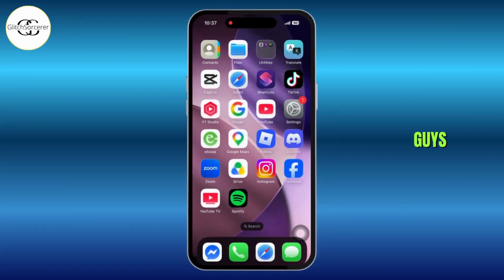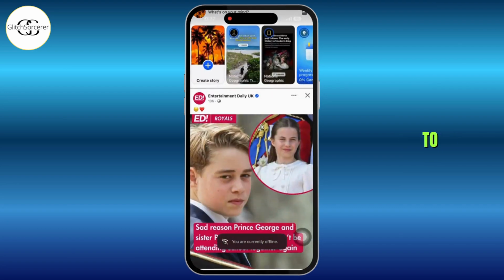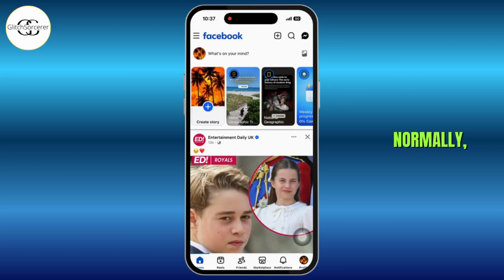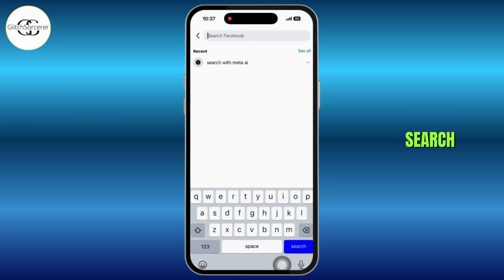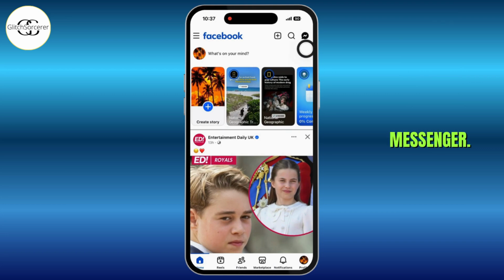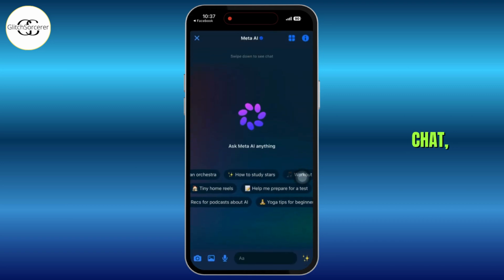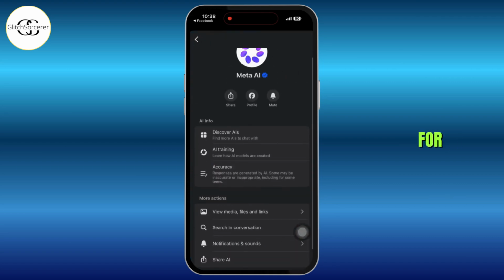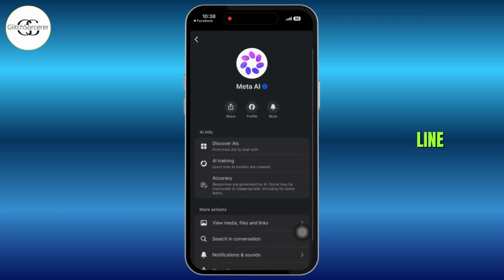How to Turn On FACEBOOK AI MODE SEARCH (META UPDATE 2026 Guide)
In this video, you will learn how to turn on FACEBOOK AI MODE SEARCH after the latest META UPDATE 2026 using a simple step-by-step method. This guide is made for users who want to unlock the new AI search features on Facebook, improve search results, and understand how Meta AI integration works on updated apps.

First, you will learn how to check if FACEBOOK AI MODE SEARCH is available on your device. Then we move into updating your Facebook app to the latest META UPDATE version. After that, you will see how to enable AI search settings inside the app and activate the feature. Finally, we test the FACEBOOK AI MODE SEARCH to confirm it is working properly after the update.

By the end, you’ll know exactly how to turn on FACEBOOK AI MODE SEARCH in just a few steps.

Timestamps:
0:00 – Introduction & What is FACEBOOK AI MODE SEARCH
0:08 – Step 1: Check Facebook App Compatibility
0:20 – Step 2: Update App to Latest META UPDATE 2026
0:35 – Step 3: Find AI Search Settings in Facebook
0:55 – Step 4: Turn On FACEBOOK AI MODE SEARCH
1:14 – Ending & Final Test

Quick Tip: Keep your Facebook app updated to access all new AI features 🔥